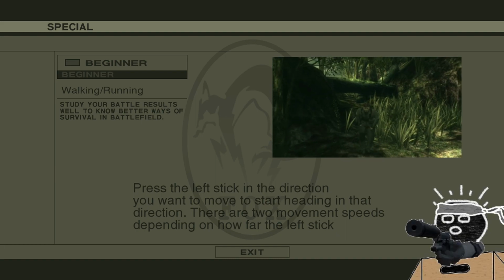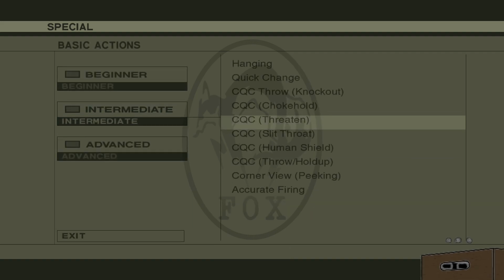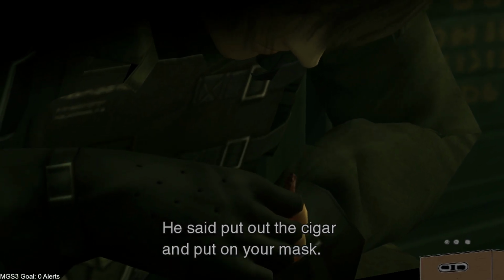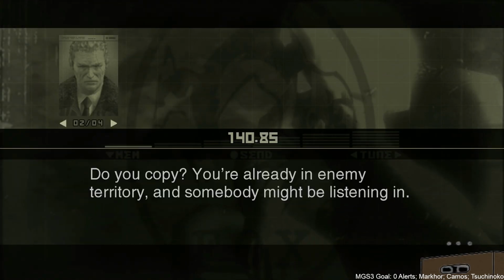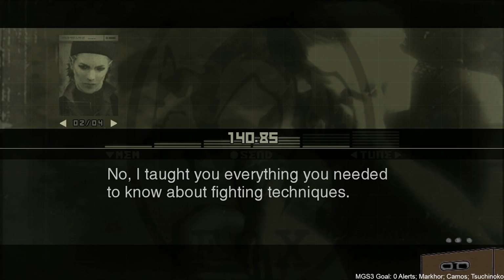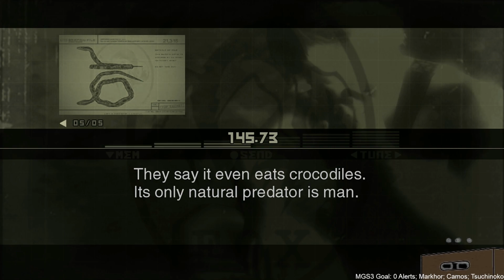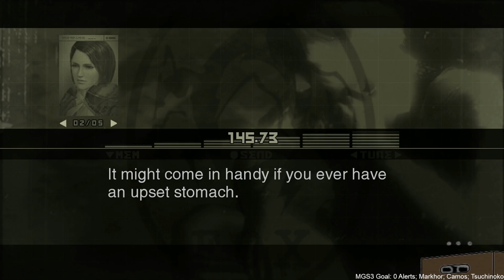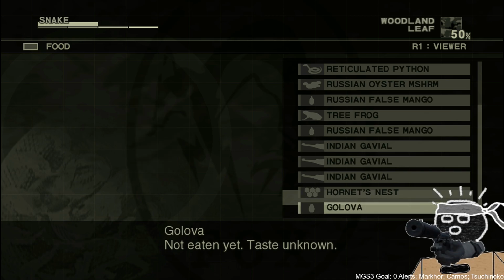[＃０１.１] Metal Gear Mondays! Metal Gear Solid 3: Snake Eater HD Collection [07-29-2024]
Due to OBS connection issues, stream was split into two. This is 1 of 2. Sorry for the inconvenience.

o-o-o-o-o-o-o-o-o-o-o-o-o-o-o-o-o-o-o-o-o

o-o-o-o-o-o-o-o-o-o-o-o-o-o-o-o-o-o-o-o-o

Missed a stream and the VOD is not available?

o-o-o-o-o-o-o-o-o-o-o-o-o-o-o-o-o-o-o-o-o

Want to support me further? You can tip me here!

Careful! It is non-refundable! Do it only if you are not strapped for cash!

o-o-o-o-o-o-o-o-o-o-o-o-o-o-o-o-o-o-o-o-o